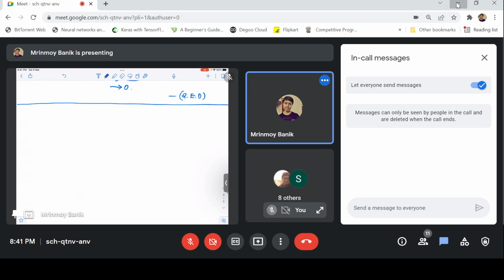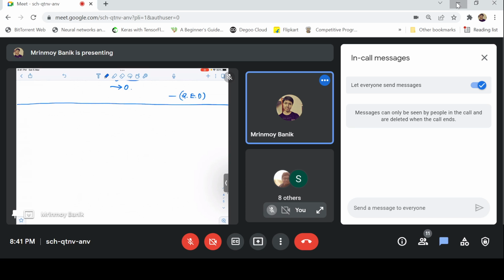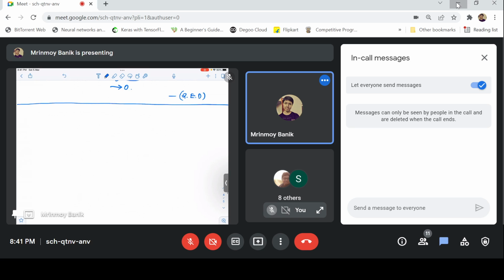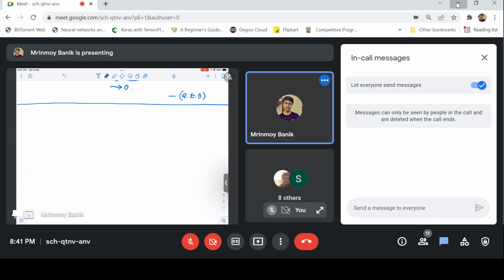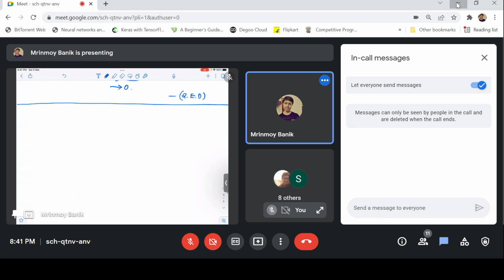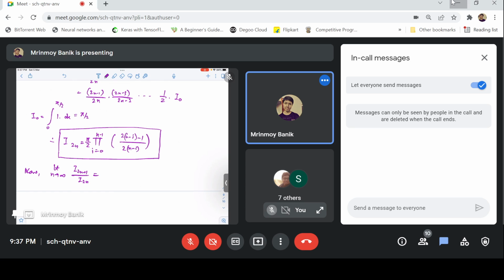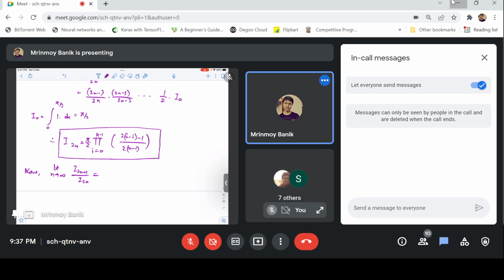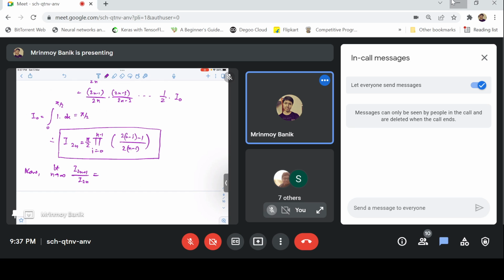Lecture session 5-3-2022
Topics Covered:- Taylor's theorem, Sterling's approximation